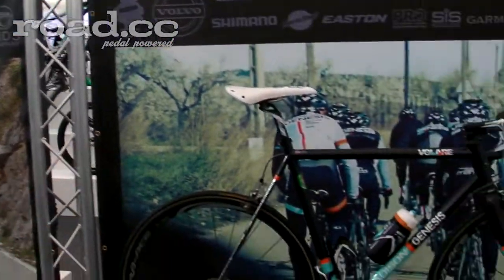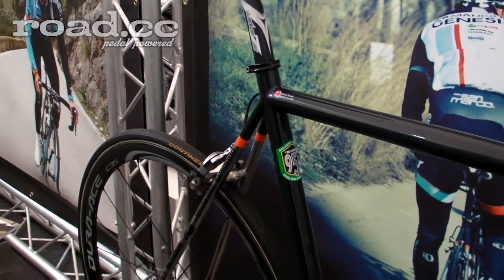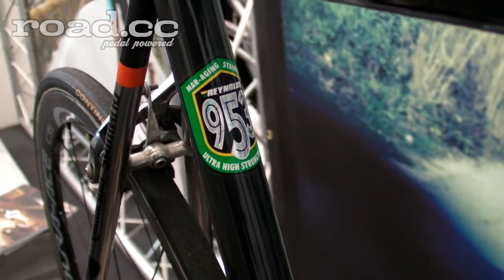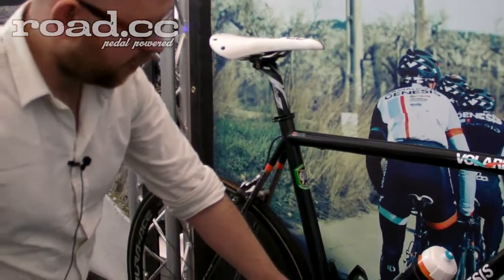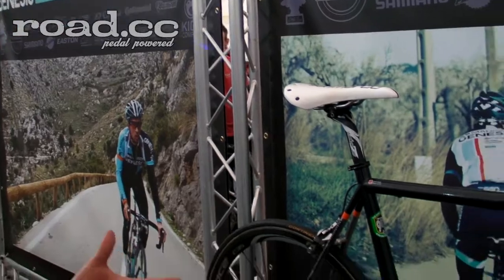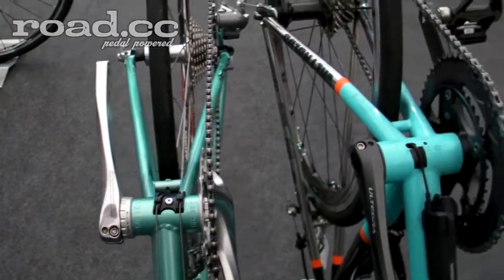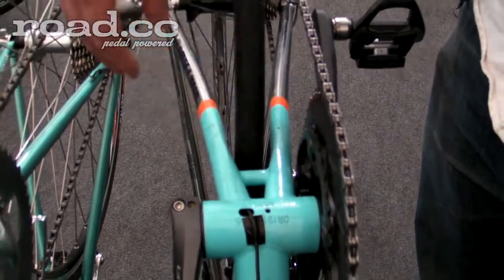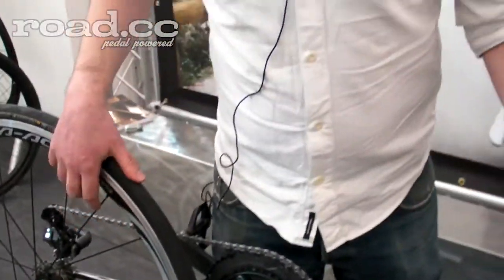Genesis Volare: Icebike 2013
Dom Thomas from Genesis shows us round the Madison-Genesis team bike